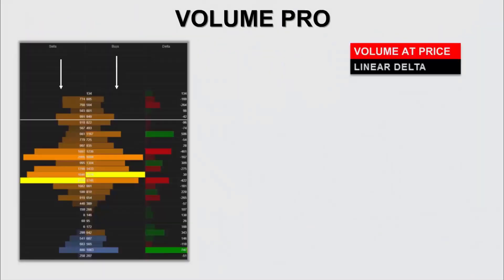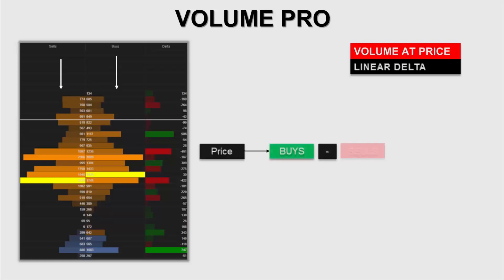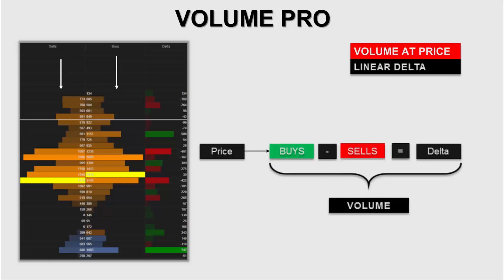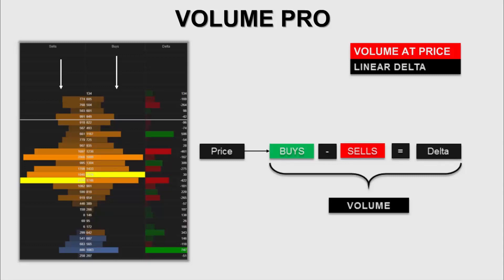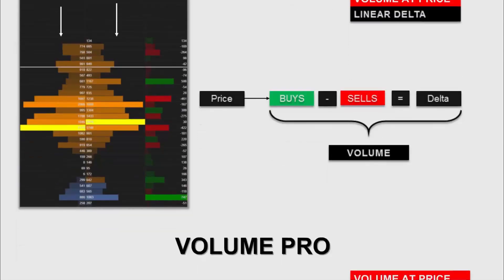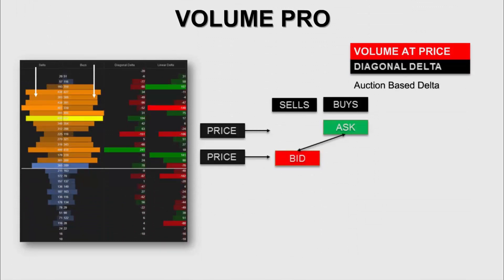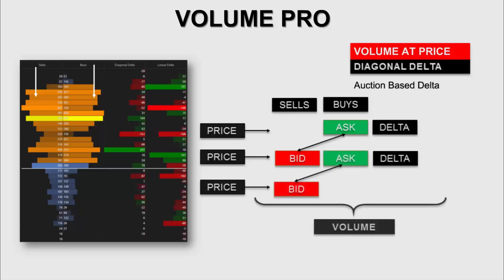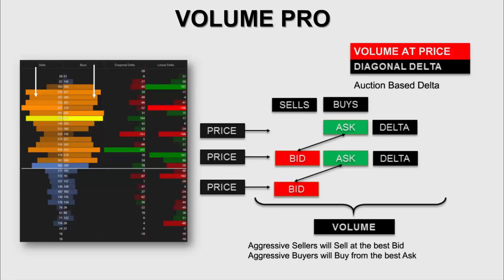Volume Delta: Linear vs Diagonal - QuantSpark Technology